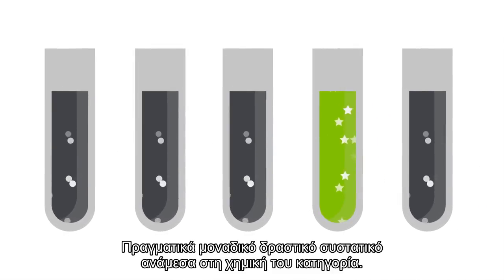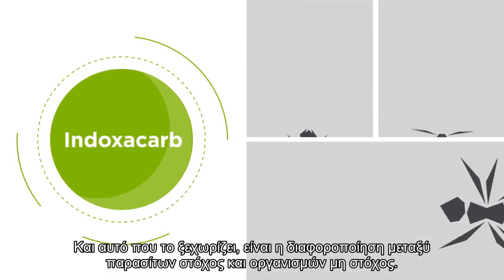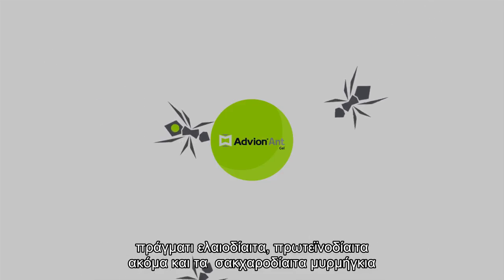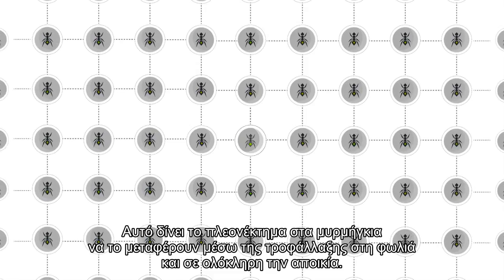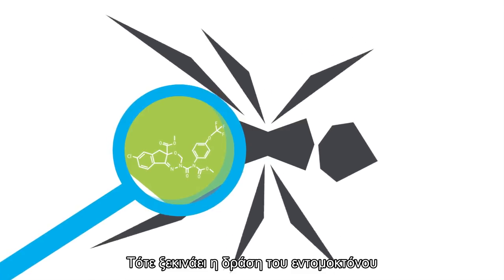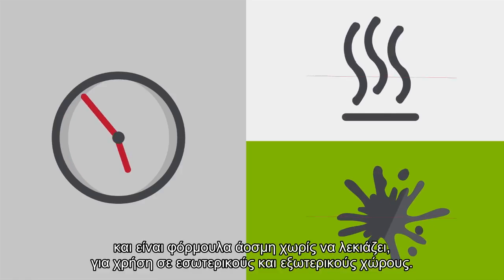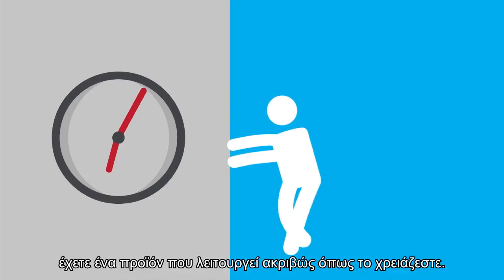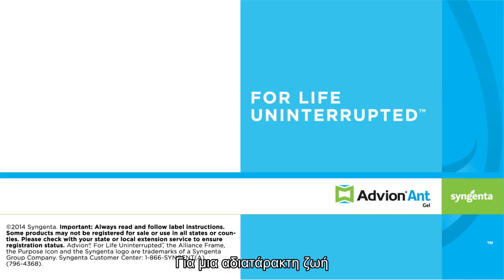Η δραστική ουσία indoxacarb στην Επαγγελματική Διαχείριση Παρασίτων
Το δόλωμα Advion®Ant Gel για μυρμήγκια περιέχει την δραστική ουσία indoxacarb, η οποία ανήκει στην χημική κλάση των oxadiazines. Προσφέρει ένα νέο τρόπο δράσης, ο οποίος είναι διαφορετικός από τα άλλα δολώματα και έτσι είναι «εργαλείο» στην διαχείριση της ανθεκτικότητας.